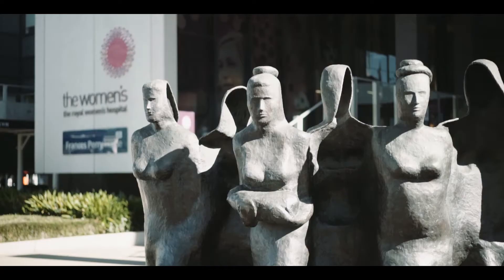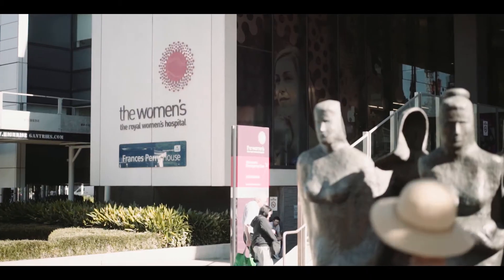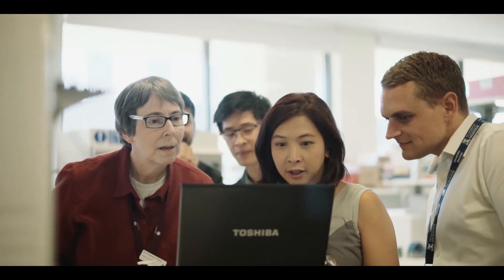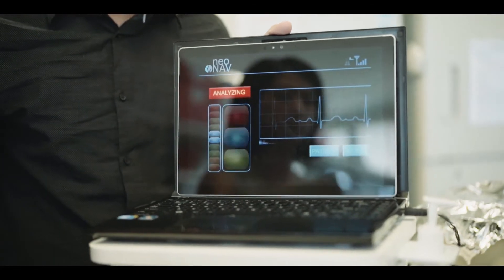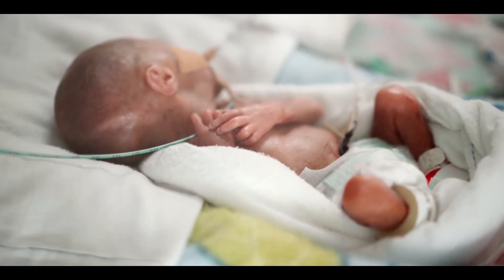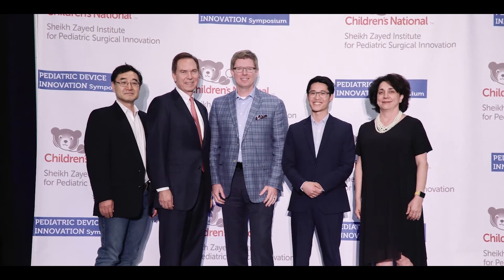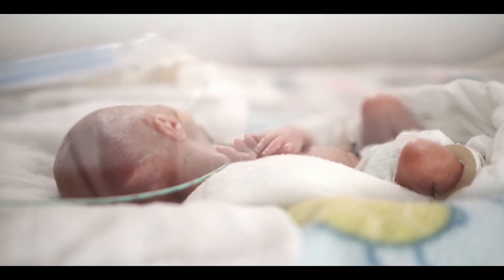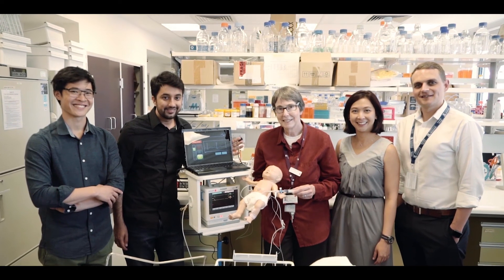Student medical device set to improve treatment of newborn babies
Melbourne Business School students found a way to improve the process of placing catheters in newborn babies. The current process hasn't changed in more than 60 years and results in one in three catheters being misplaced.